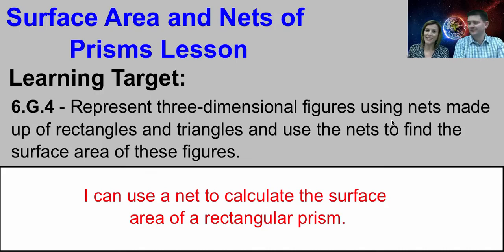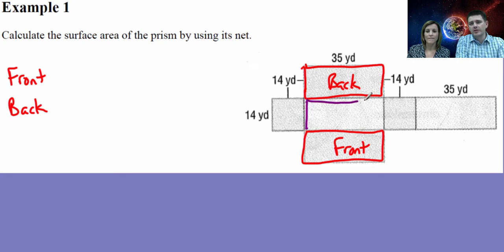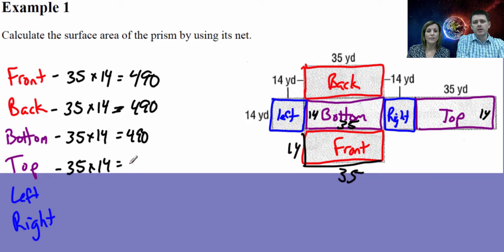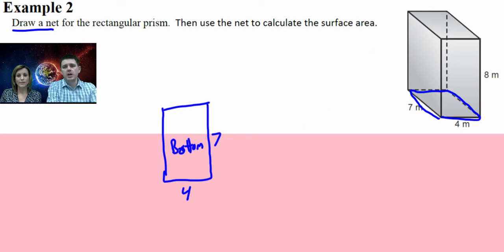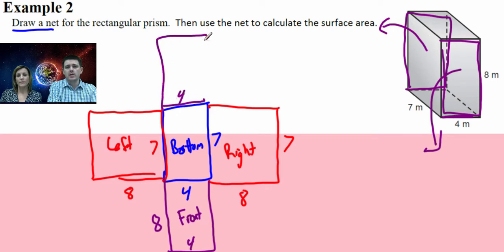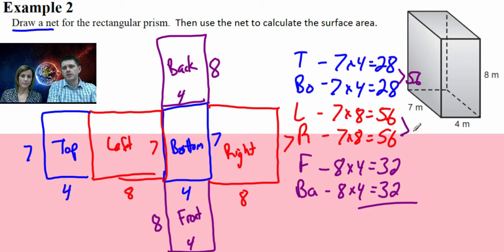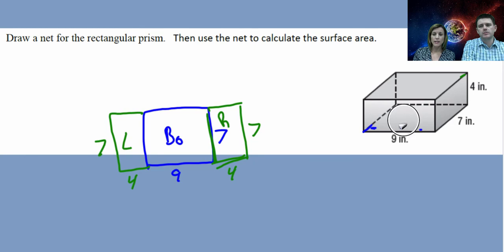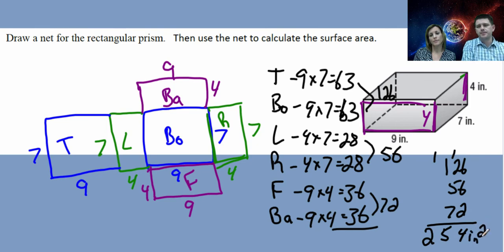Surface Area and Nets of Rectangular Prisms Lesson video